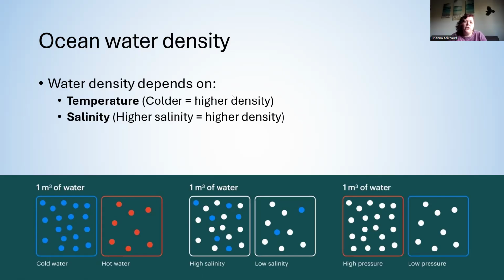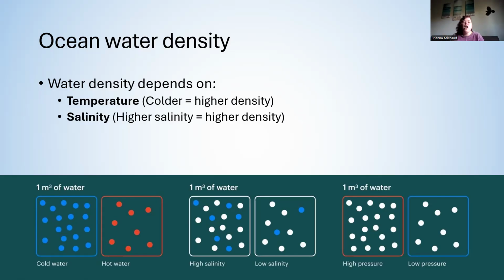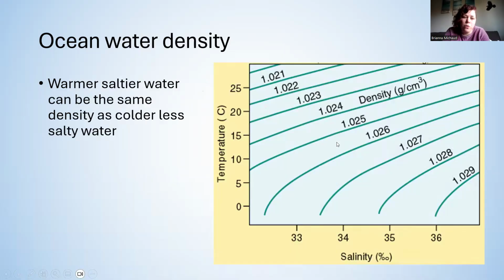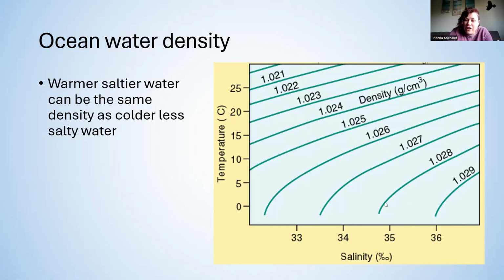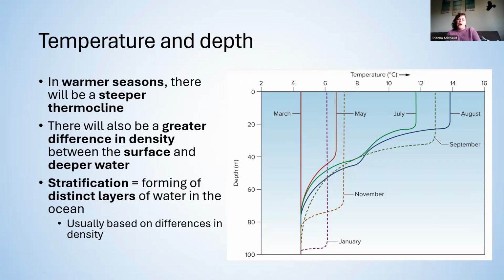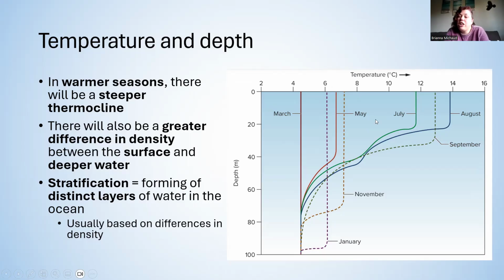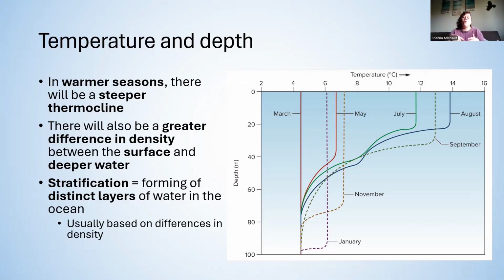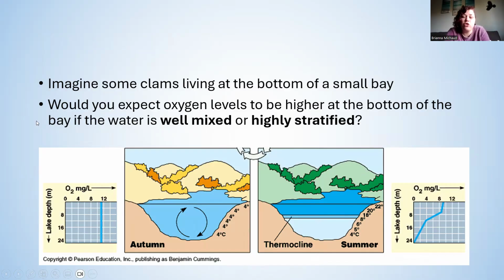Bio 18 - Chemistry and Movement (Part 5)